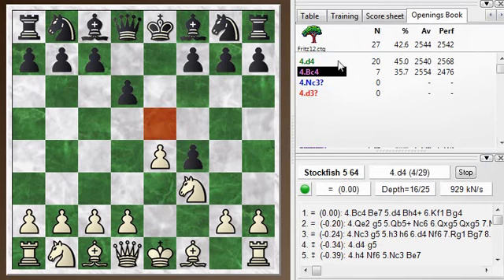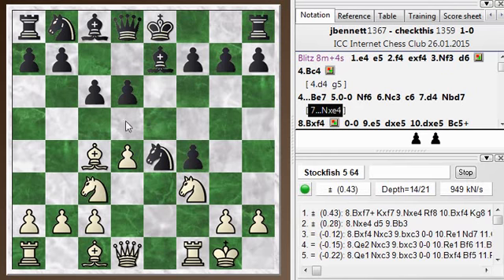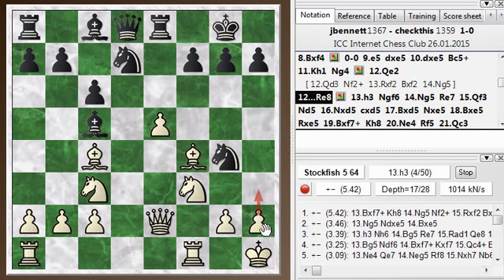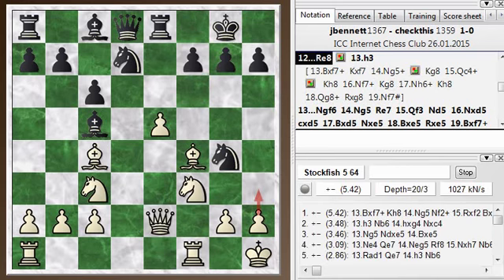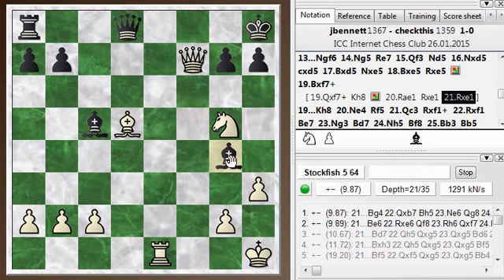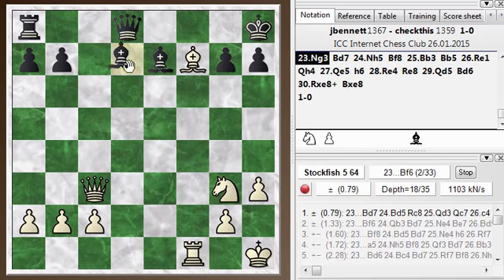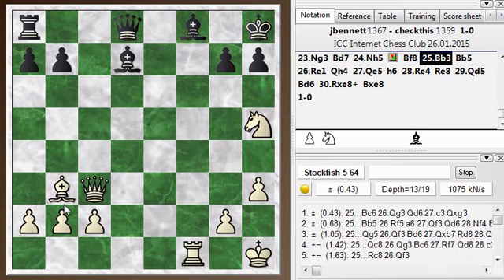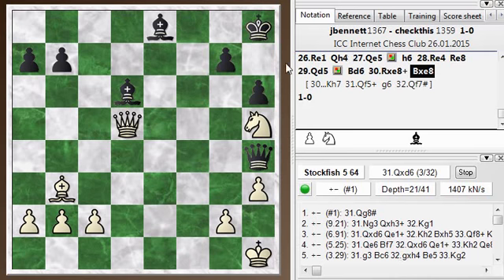Blitz chess postmortem #395: King's gambit accepted - Fischer defense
The chess engine reveals some nice attacking ideas, and shows how I allowed some chances for my opponent to equalize.